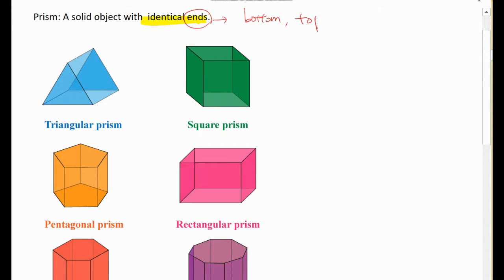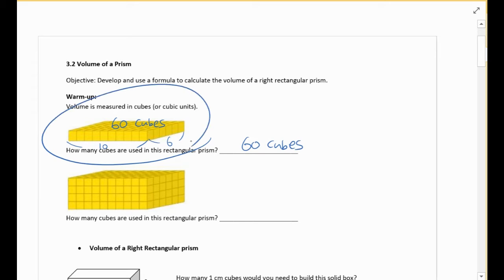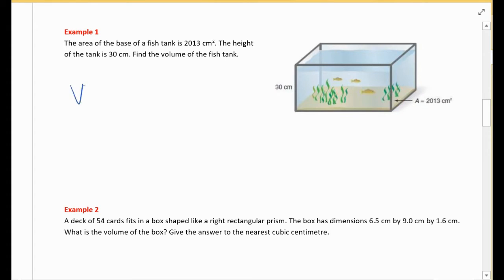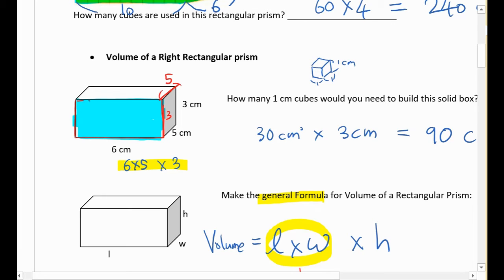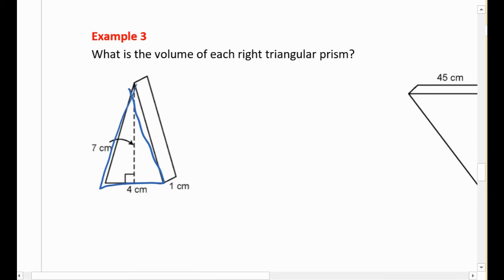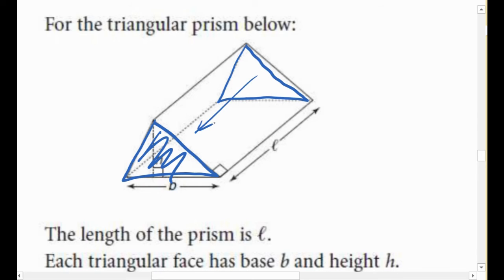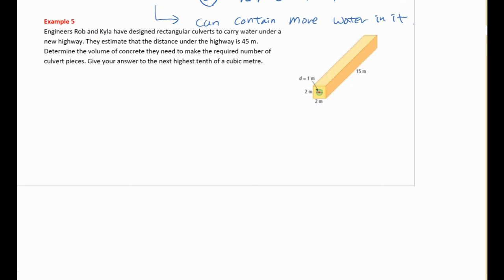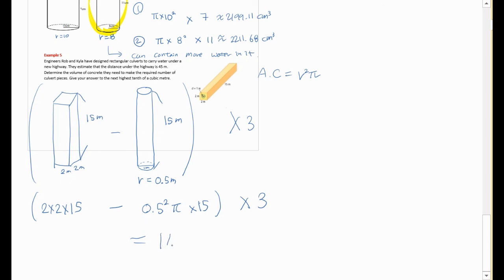Math 8 Ch 3.2 Volume of a Prism